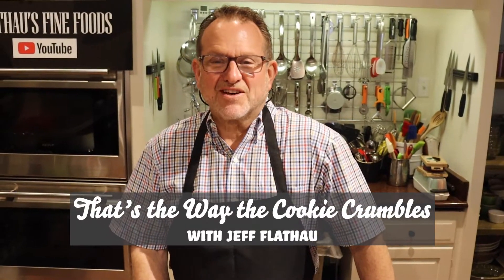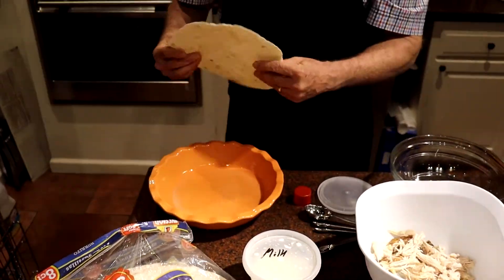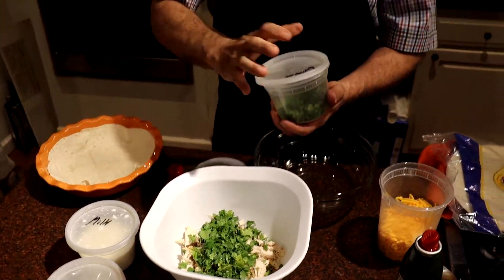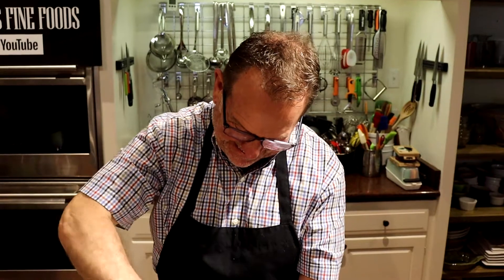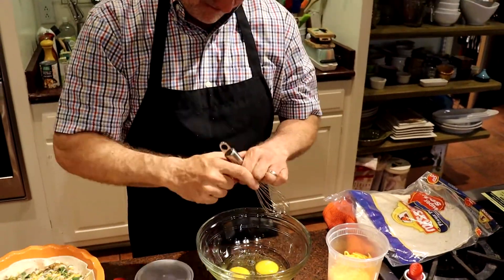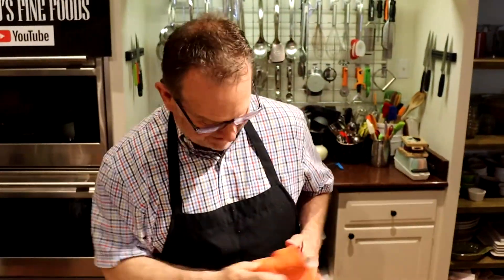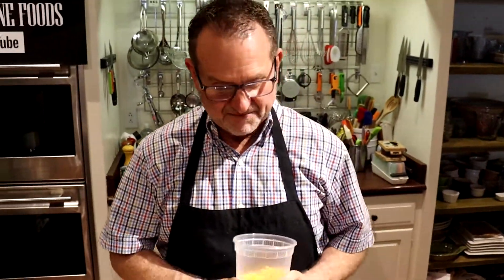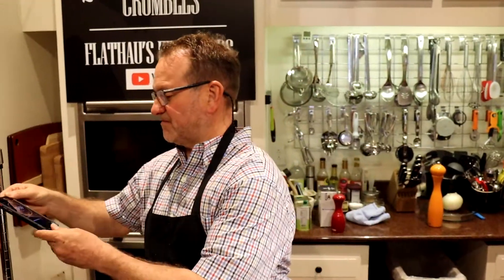Chicken Quesadilla Pie Recipe